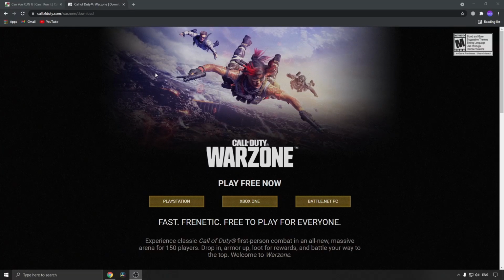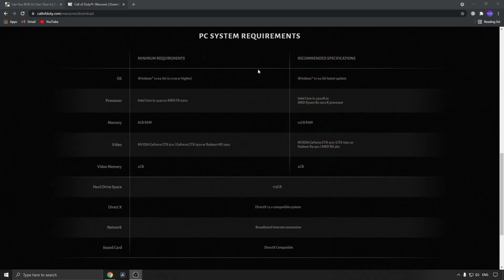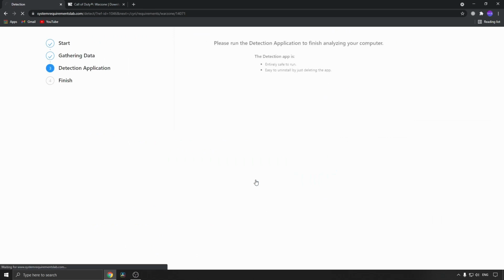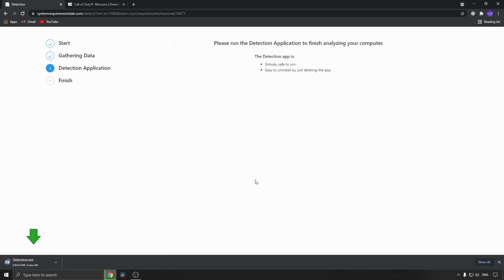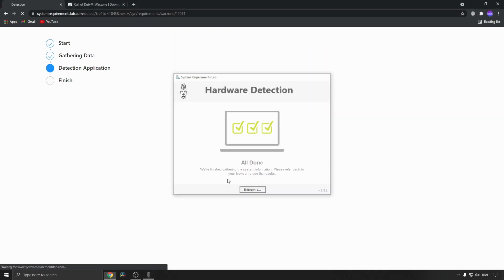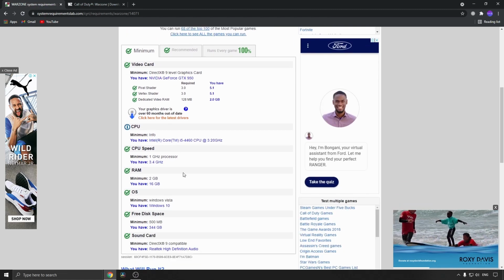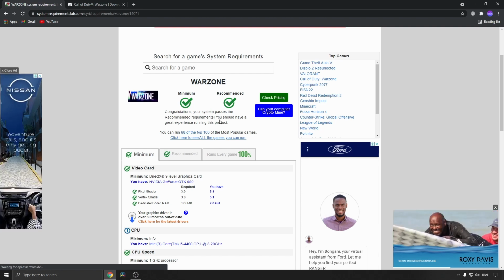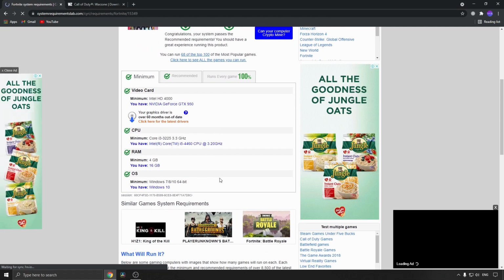How to Check if your PC Can Run Warzone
Learn How to Check if your PC Can Run Warzone